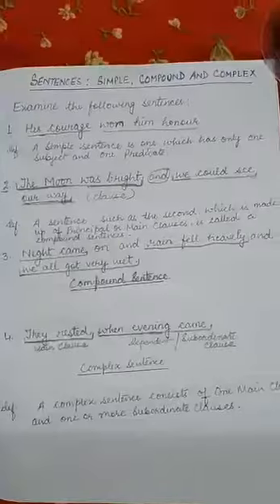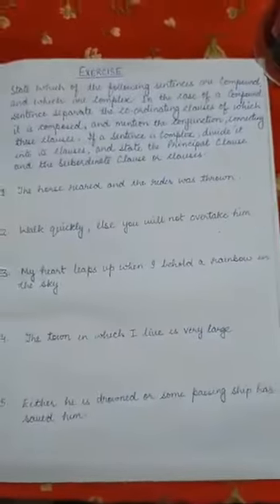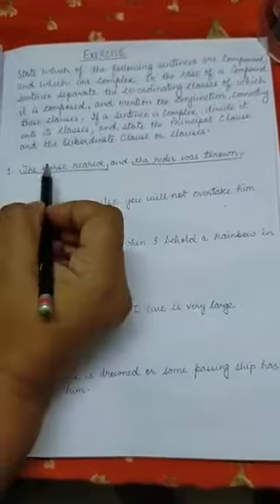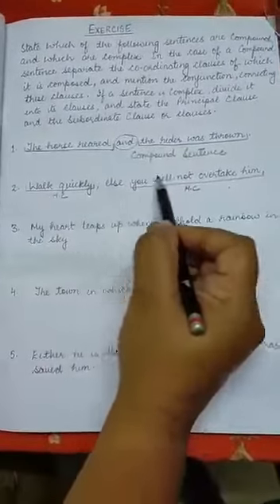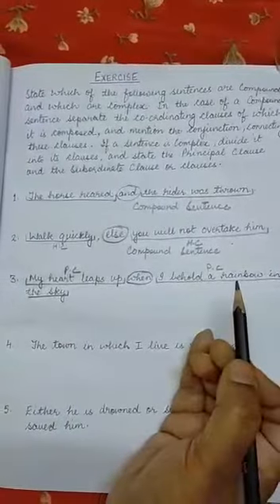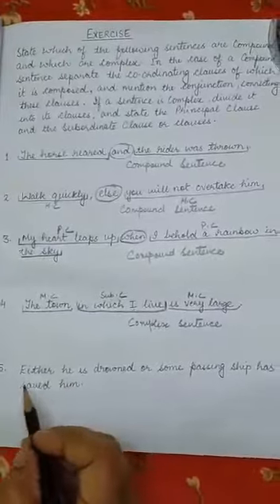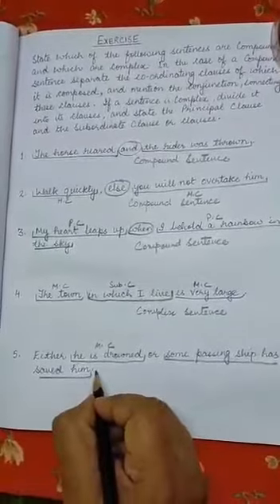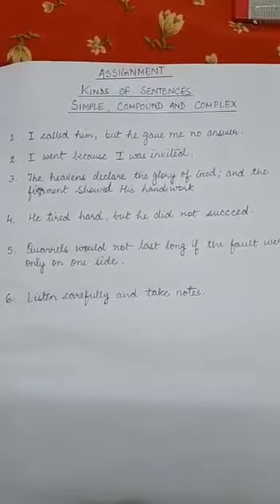Class VII (English Grammar) - Kinds of Sentences - Part 2